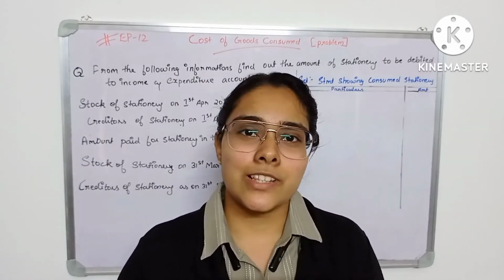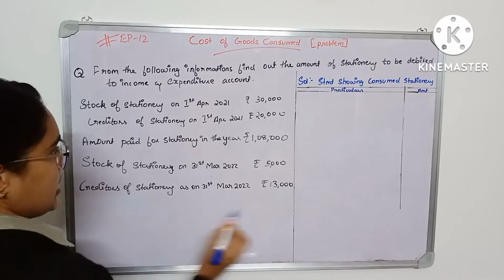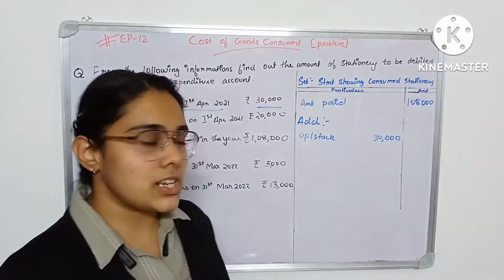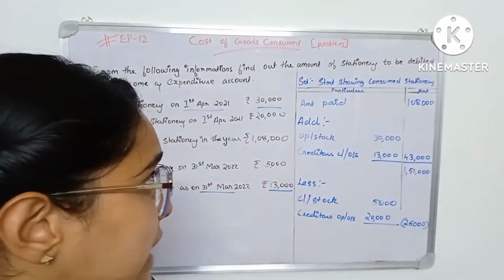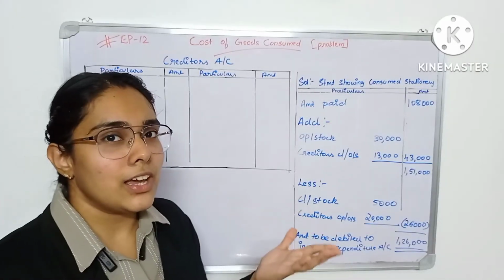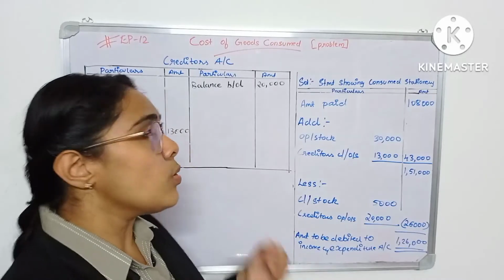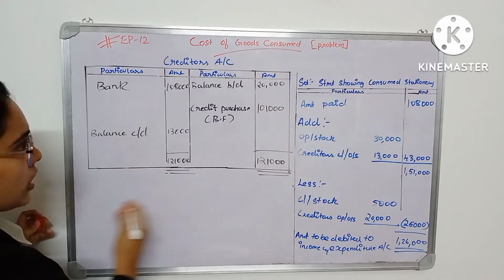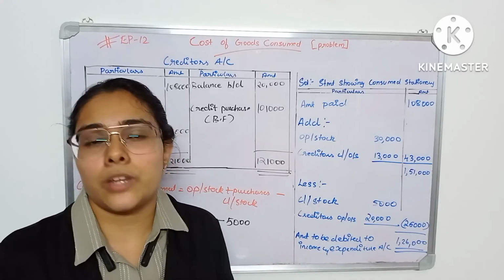12.Problem on Cost of materials Consumed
Treatment of Special Items